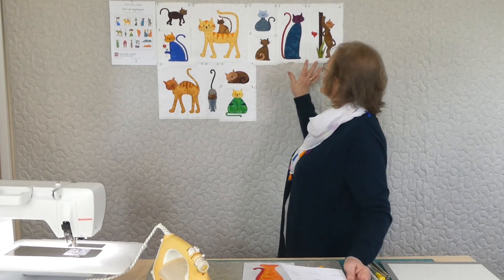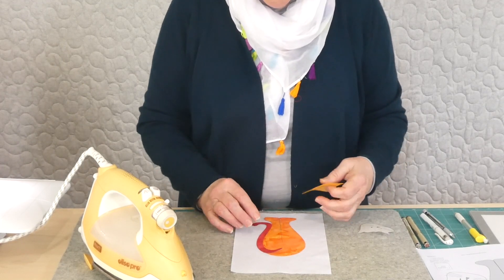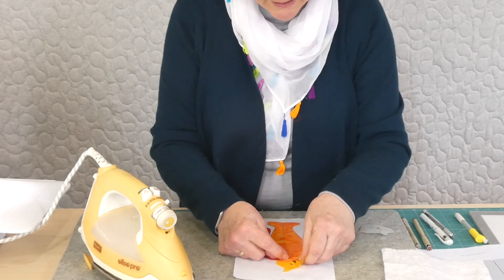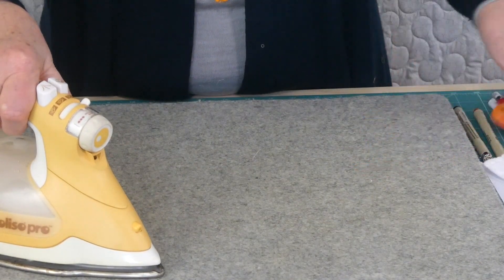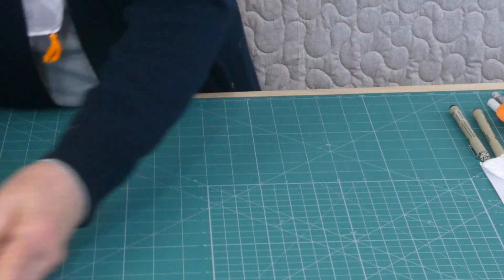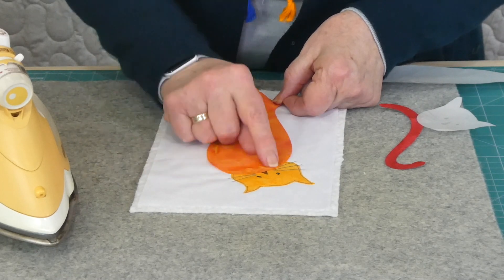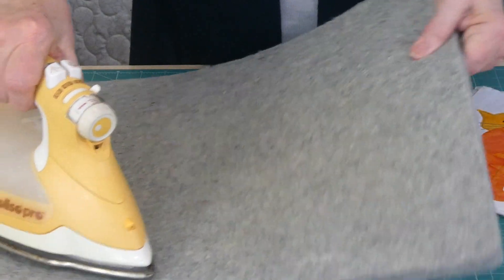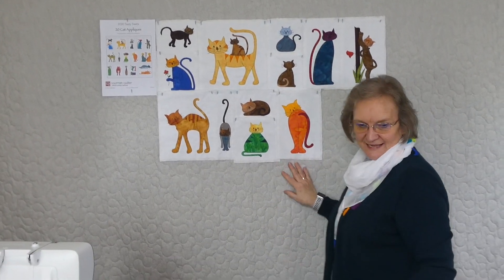Cats - Applique 12 - Tasty Treats 2020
This videos shows the new Cats applique block 12. A delightful collection of Cat applique patterns. The 20 patterns will run over 20 days with downloadable patterns and videos for each part. For more information on how to register please go